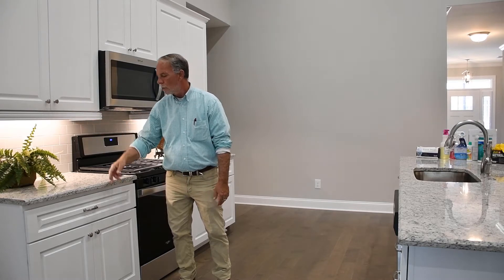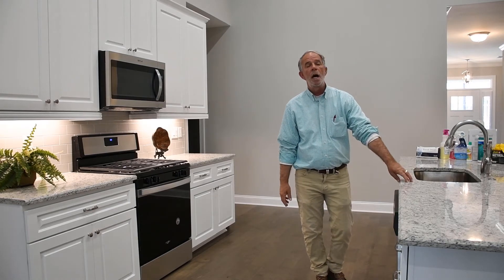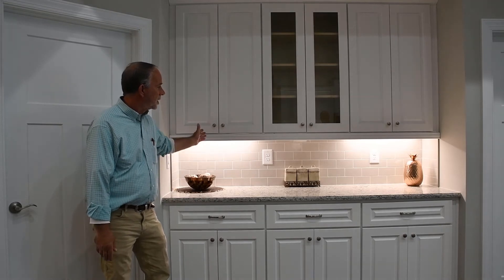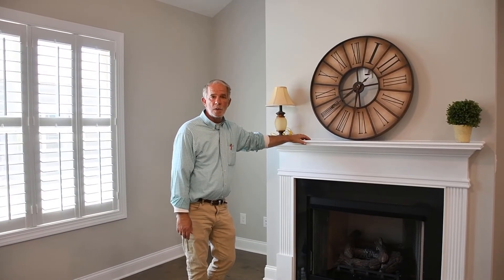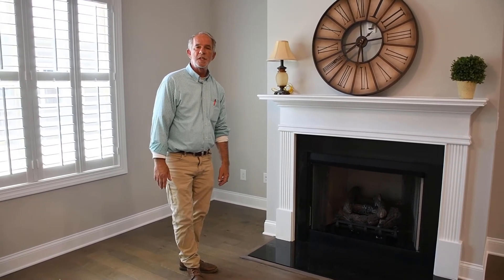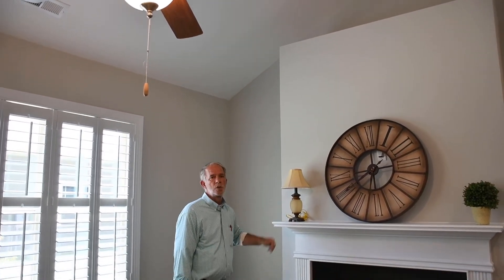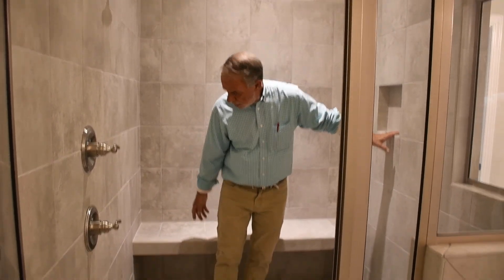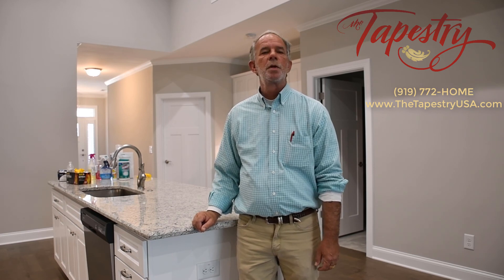Active Adult Community: Standard Features in All Models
Take a tour with us through the Cascade model, one of our most popular models, and see all the standard features we've included.